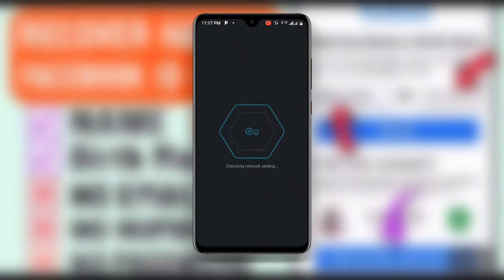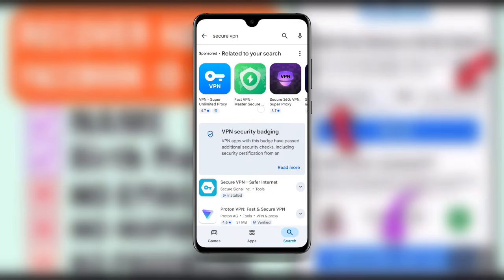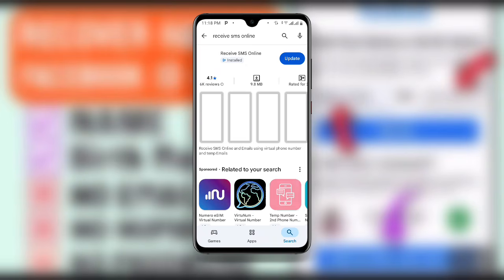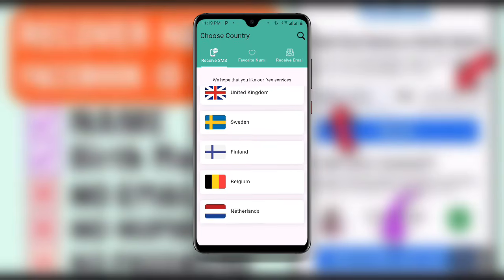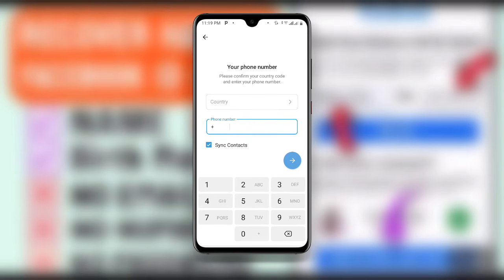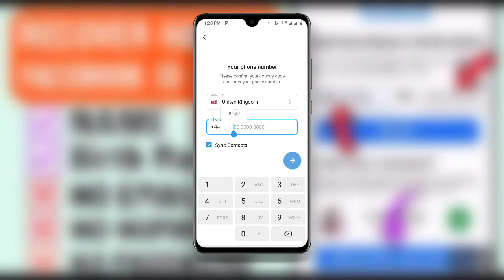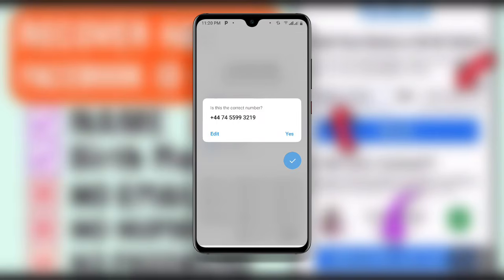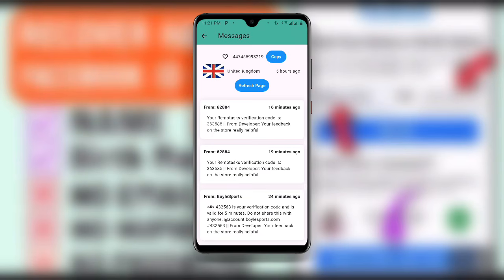How To Create Unlimited Telegram Accounts (2026) | How To Make Multiple Telegram Accounts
Learn how to create unlimited Telegram accounts easily and quickly in this step-by-step tutorial. Discover the tricks and methods to generate multiple Telegram accounts for different purposes. Take advantage of the flexibility and privacy features Telegram has to offer. Watch now and enhance your communication experience!